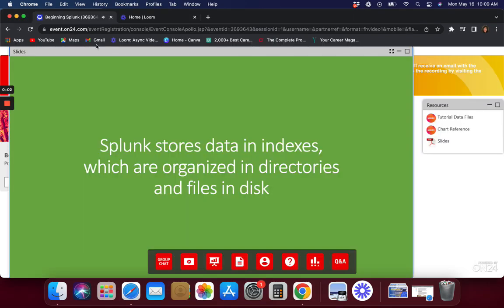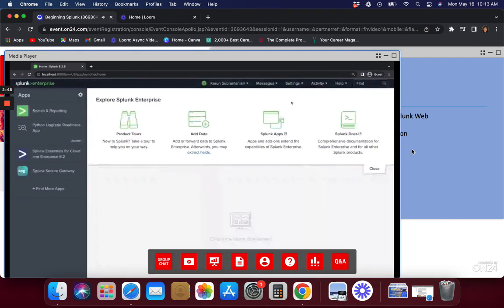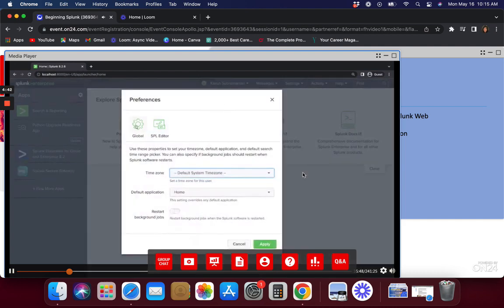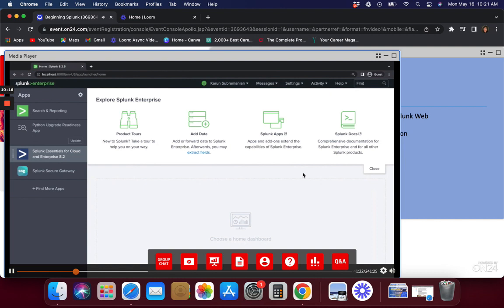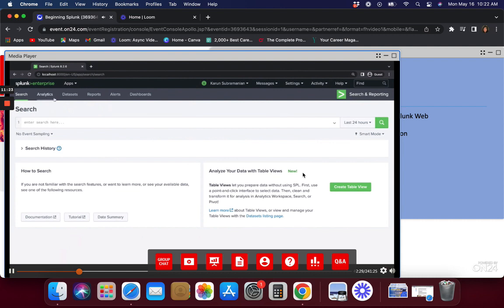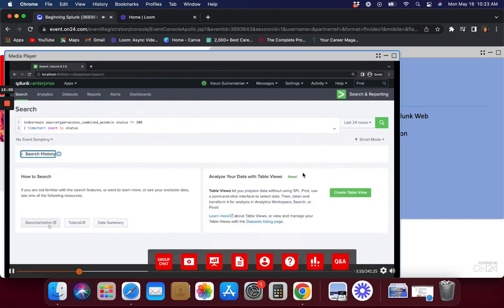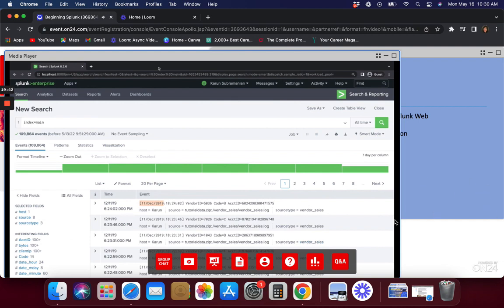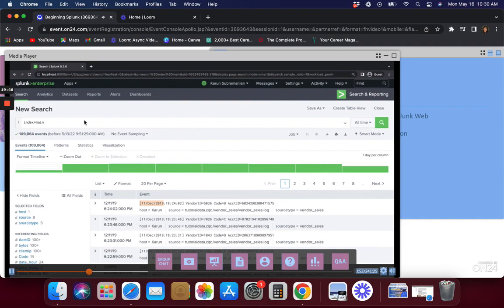SPLUNK Tutorial 2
By the end of this live, hands-on, online course, you’ll understand:
SPL (Search Processing Language) and its various commands
The various ways to use critical commands such as stats and eval
Creating most common knowledge objects such as Reports and Dashboards
Scheduling Reports and Dashboards

And you’ll be able to:
Use the correct SPL commands for the problem you are trying to solve
Create and customize various visualizations such as pie charts and area charts
Create dashboards and share it
Schedule dashboards for PDF delivery
Setup alerts